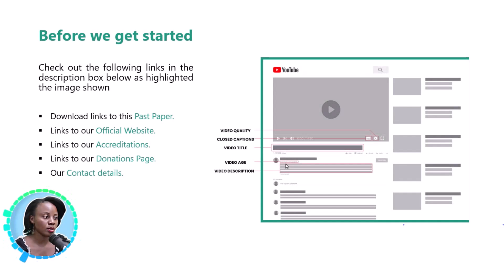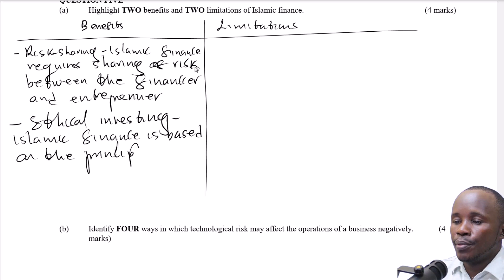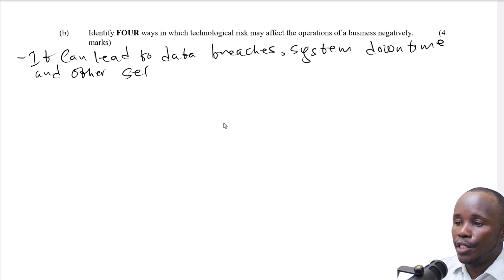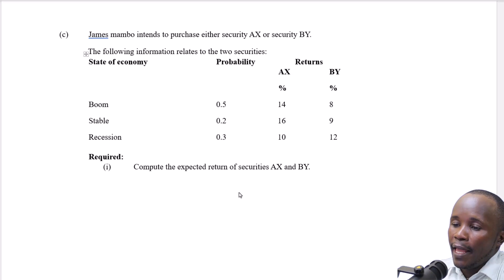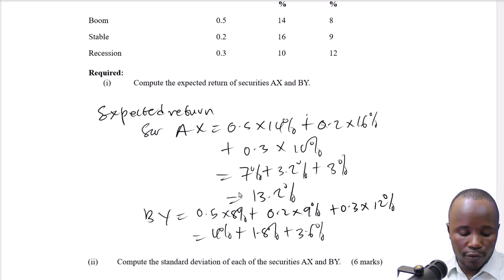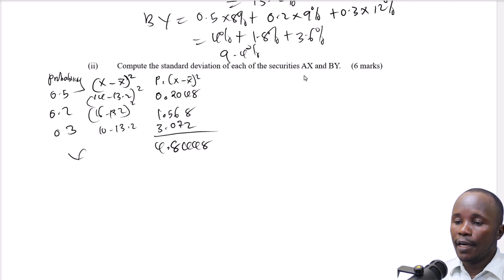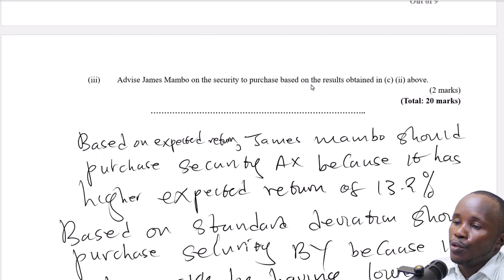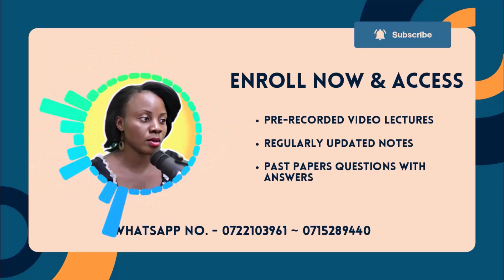ATD FUNDAMENTALS OF FINANCE DECEMBER 2022 PAST PAPER Q5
// IMPORTANT LINKS